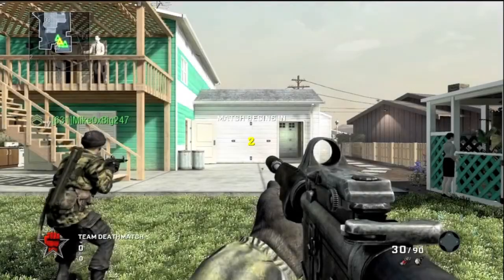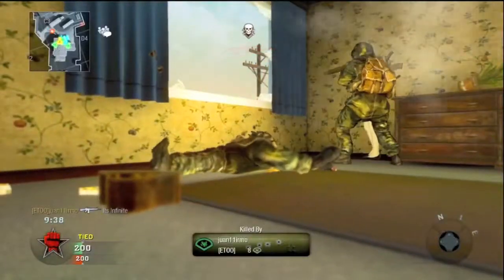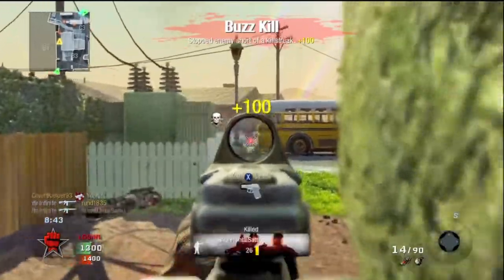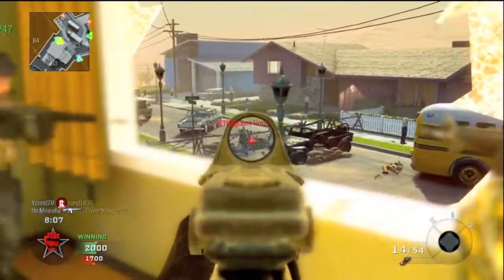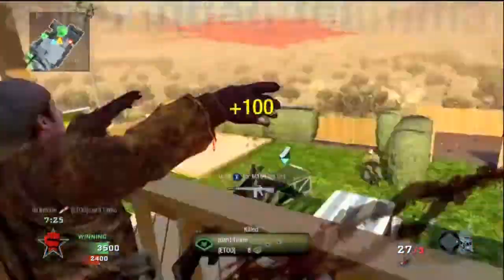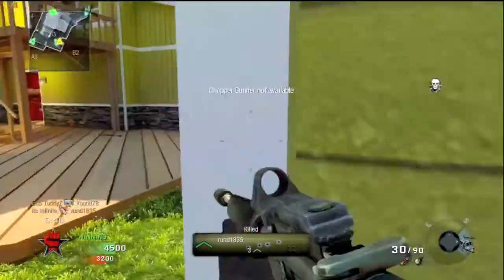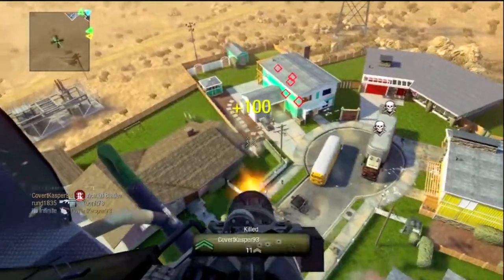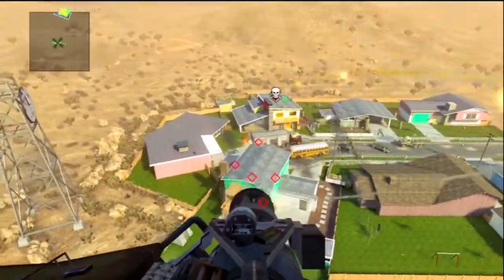Black Ops - 39-6 Team Deathmatch on Nuketown - First Impressions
Can we get 100 thumbs up? :)